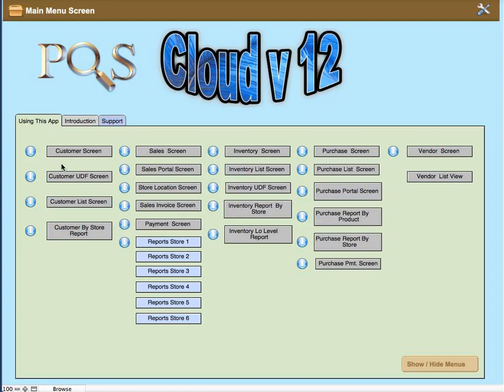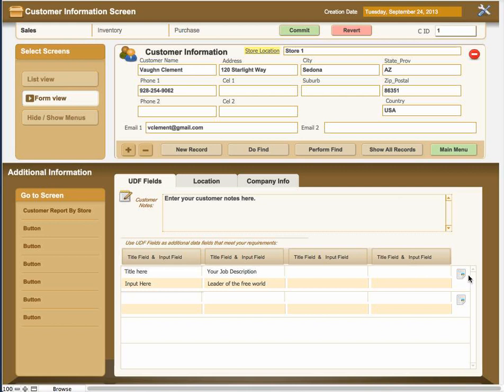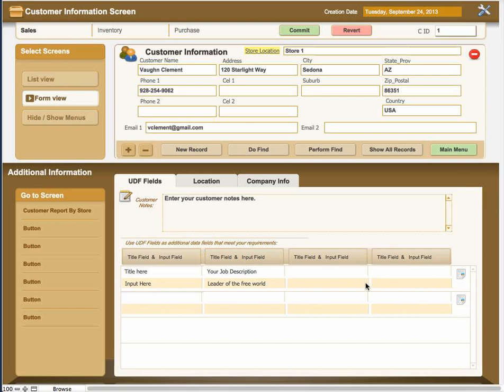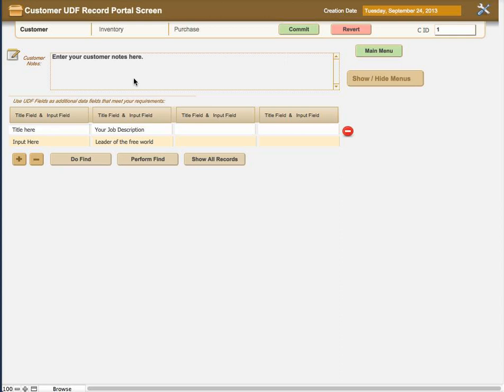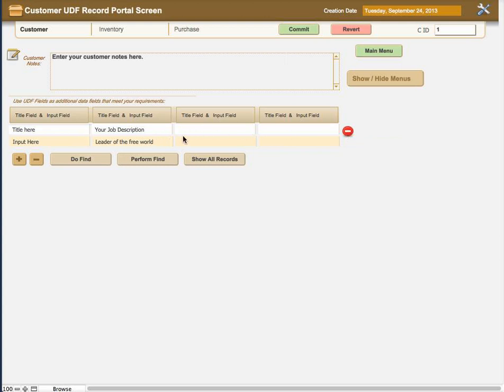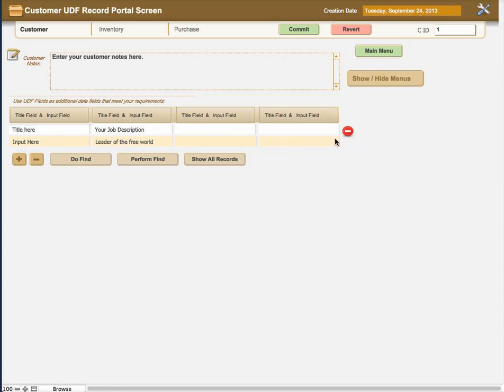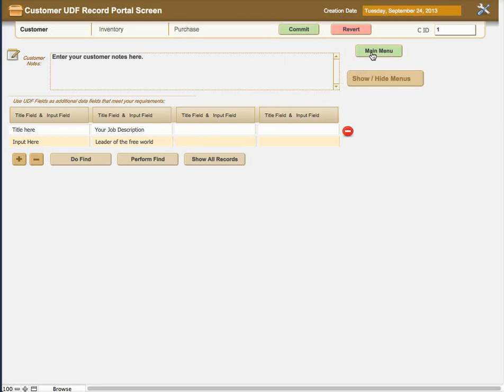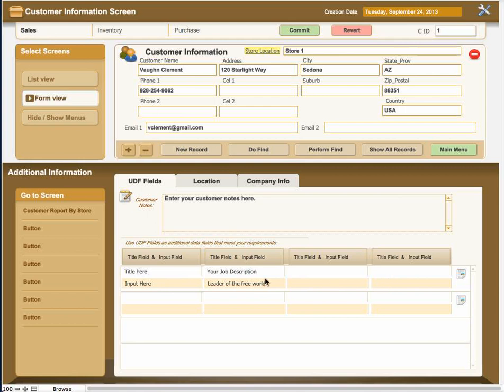POS Cloud v12 - UDF Customer Screen Usage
In this video Help I will cover the POS Cloud v12 - UDF Customer Screen Usage